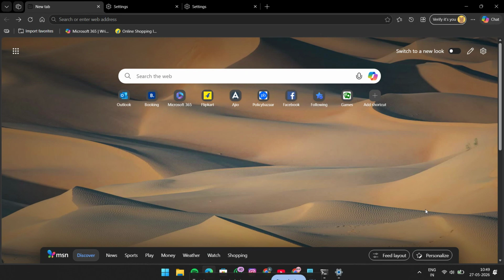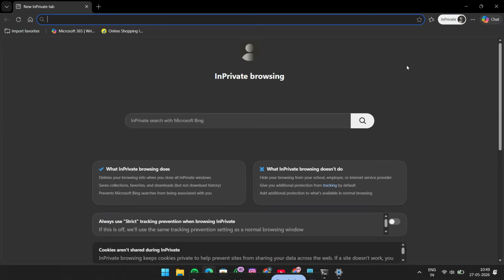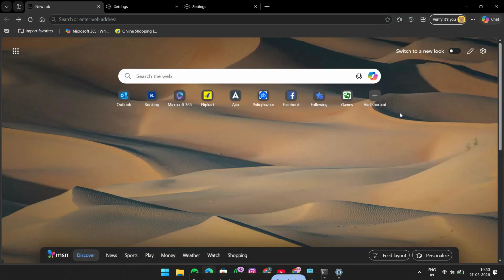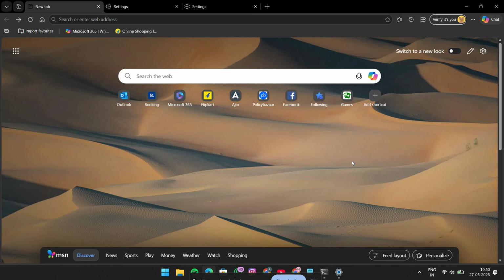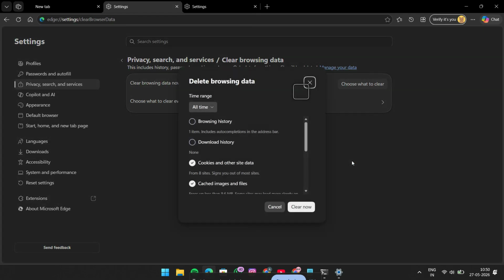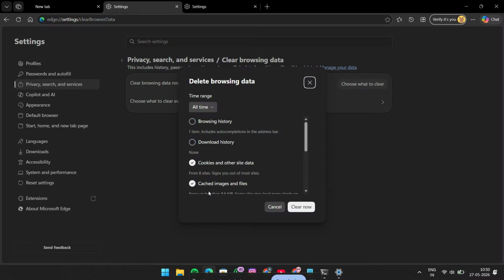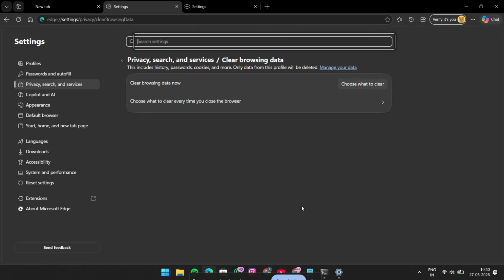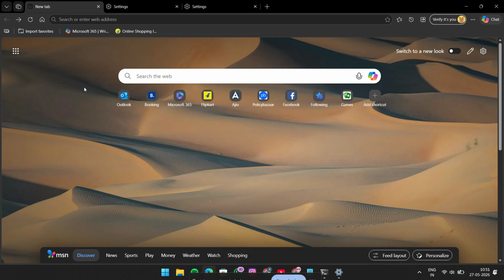How To Fix Microsoft Edge Server Error In '/' Application (Easy Guide)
Learn how to fix the Microsoft Edge server error in '/' application using two quick browser troubleshooting steps.
Try InPrivate mode first, then clear cookies and cache with Ctrl + Shift + Delete to refresh the site.

🕚Timestamps:
0:00 Intro
0:20 Open The Site In A Private Window
0:53 Clear Cookies And Cache In Microsoft Edge
1:34 Restart Edge And Test The Website Again
2:02 Recap And Final Tips

✍️What You'll Learn In This Video:
• How To Open A Website In Microsoft Edge InPrivate Mode
• How To Fix The Server Error In '/' Application Message
• How To Refresh A Website After Browser Data Is Cleared
• How To Troubleshoot Microsoft Edge Loading Issues

💡Pro Tips:
• If InPrivate mode works, the issue is usually stored browser data.
• Clear cookies and cache for the best chance of fixing session errors.
• Close and reopen Edge after clearing data to fully apply the fix.
• If needed, sign back into the website after removing cookies.